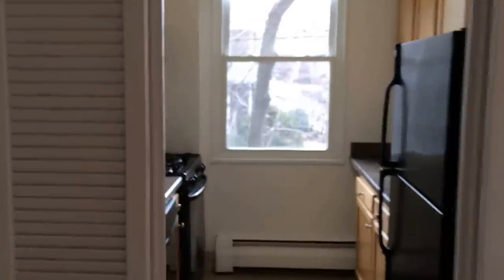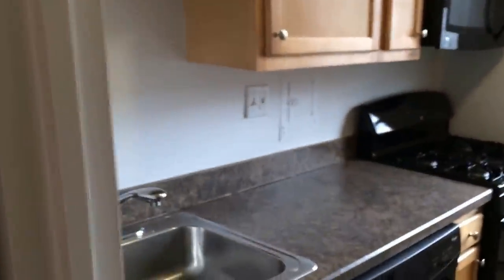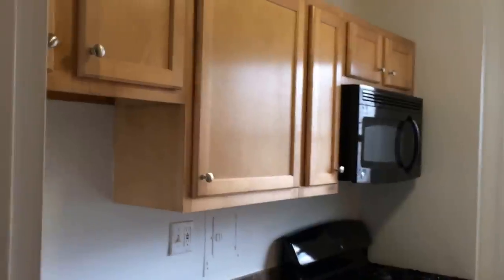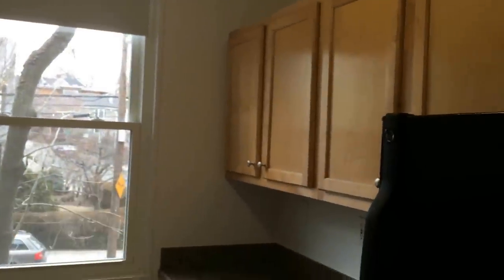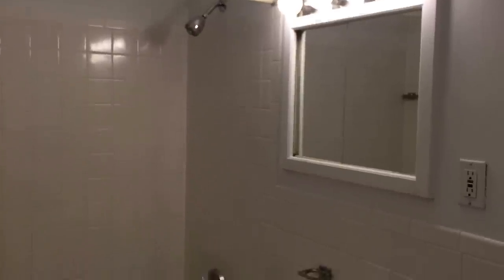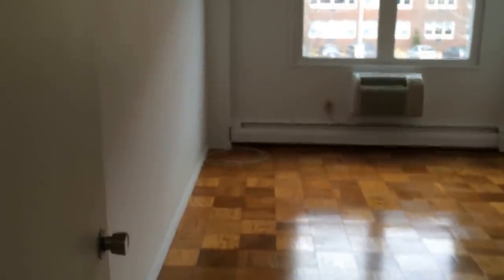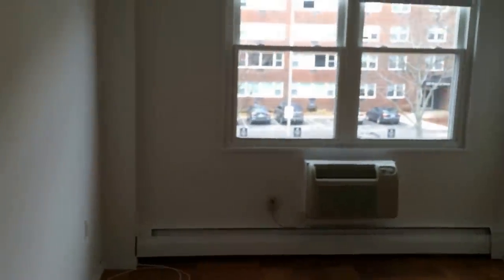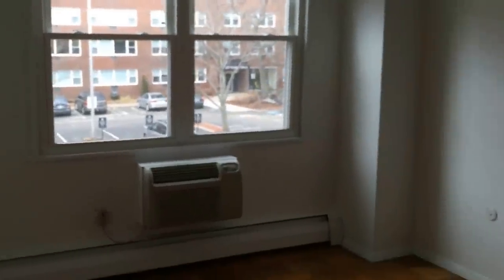Walden Park Apartments - Cambridge, MA - 2 Bedrooms - The Chilton Floorplan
You will also find photos, amenities and real resident reviews of Walden Park Apartments.

At Walden Park Apartments in Cambridge, you are only minutes from the Red Line T Station and Commuter Rail at Porter Square. Harvard and Kendall Square are also nearby and Boston is just a quick ride away. Even closer to home, you can enjoy the Thomas W. Danehy Park and Fresh Pond with golf course, walking trails, and athletic fields. Our spacious apartments feature solid oak parquet floors, modern kitchens, walk-in closets and large windows for natural light. Residents will also enjoy relaxing at the pool, working out in the fitness center or mingling in the community room with theater and billiards. And now you can breathe easy because we're making the move to smoke-free living.